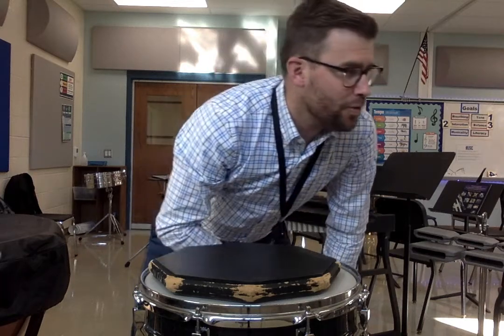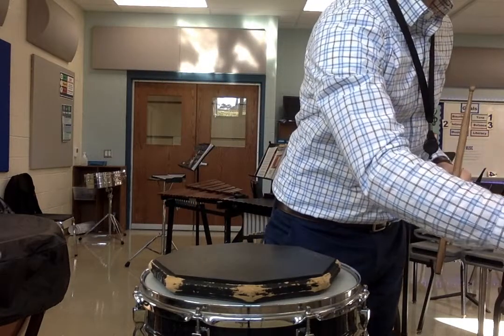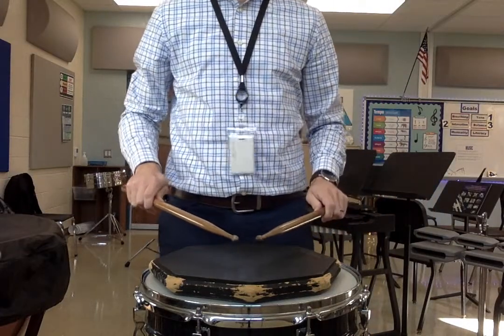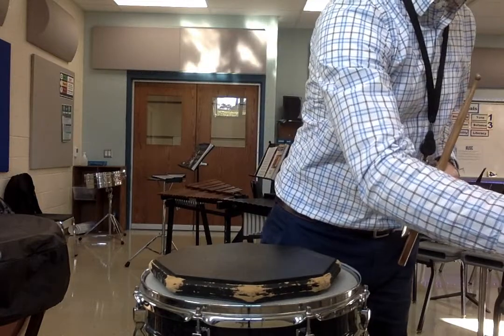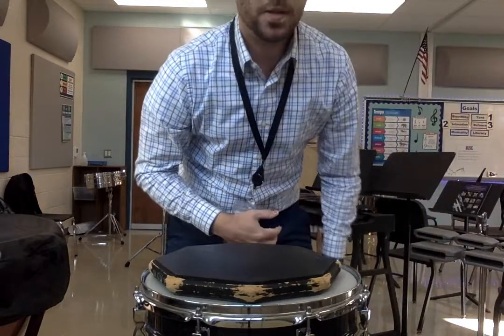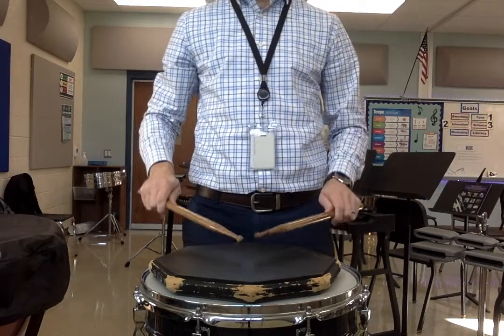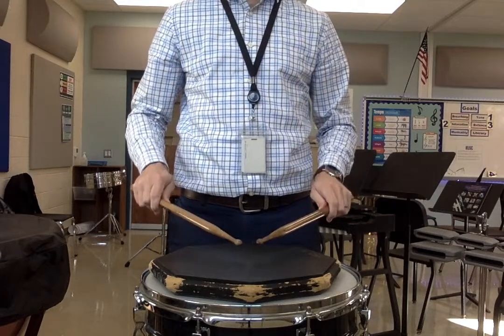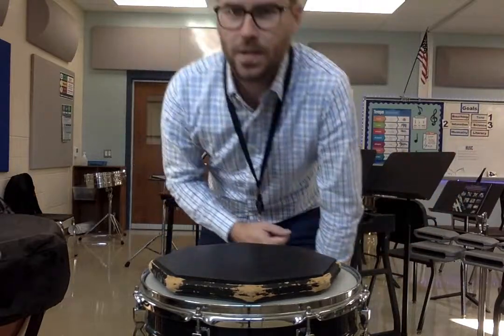Lesson 2 - SD exercise play along